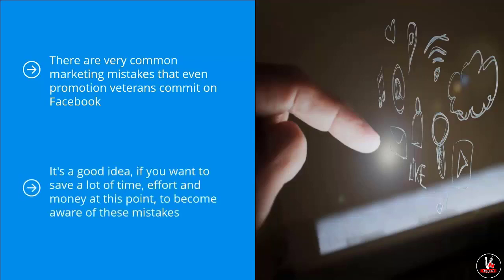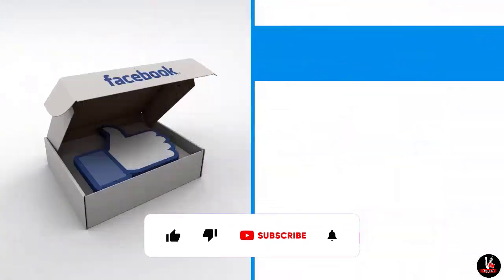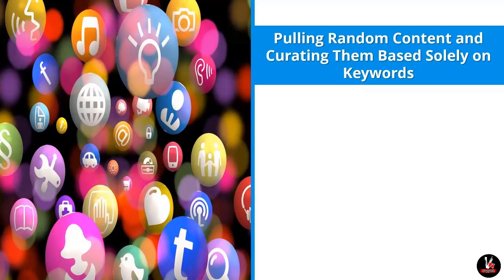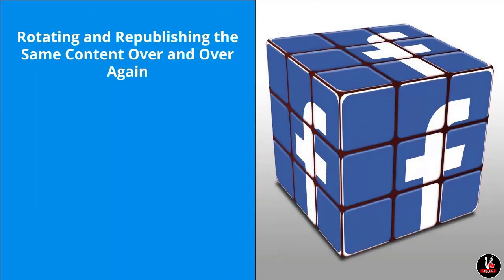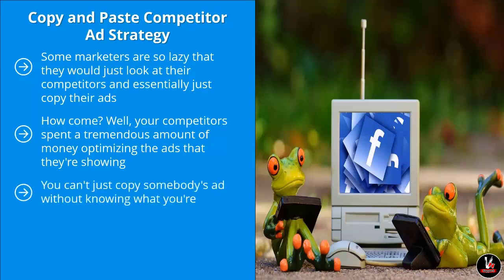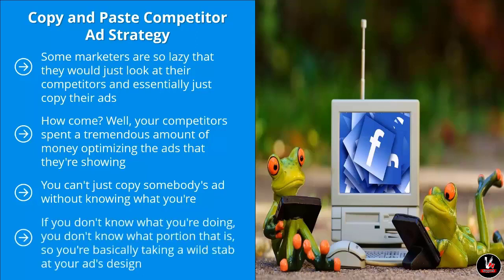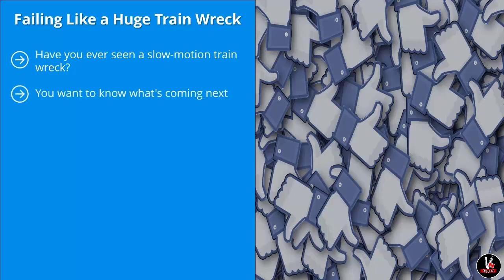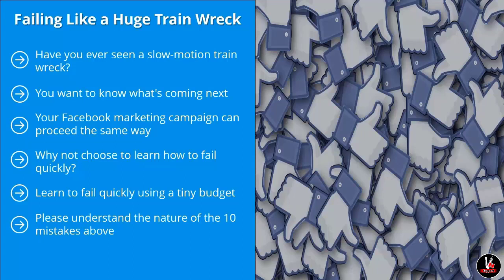How To Modern Facebook Marketing 2022(Part -1) Earn Money From Facebook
How To Build Own Online Business How To Earn Money From Facebook

These Ideas are Definitely Going to make your a Millionaire with Working Less
Your Will Discover a Unique Source of income